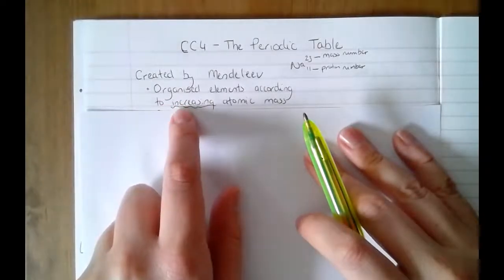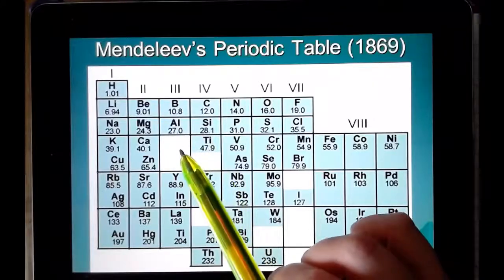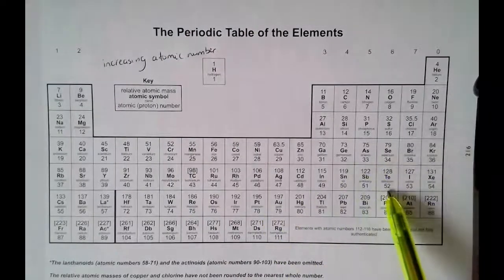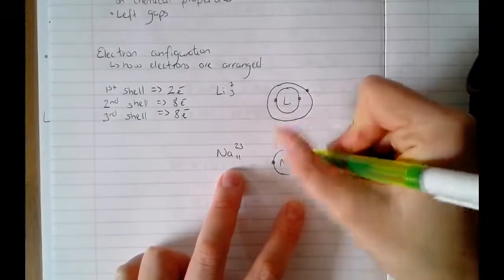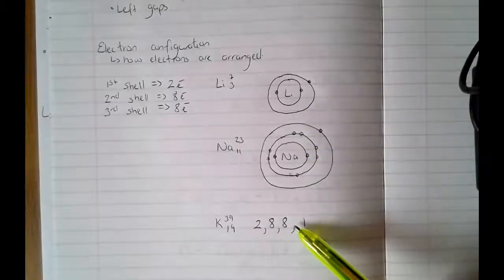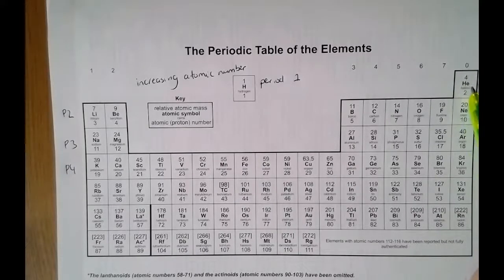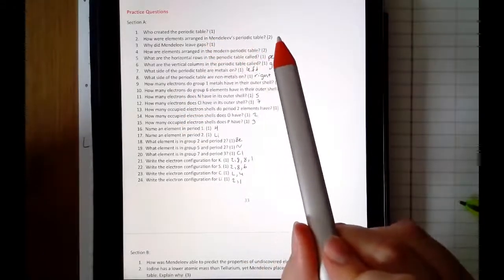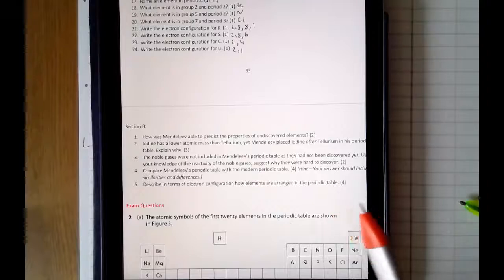CC4 Part 1